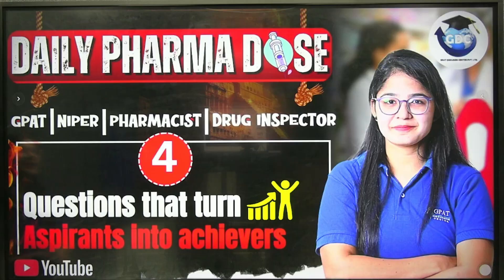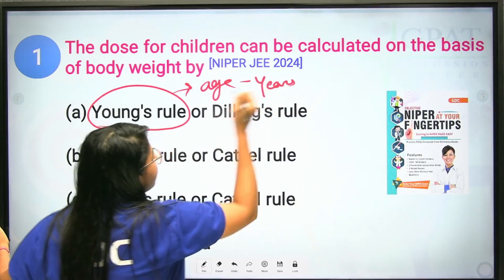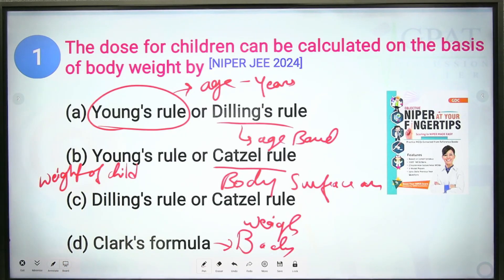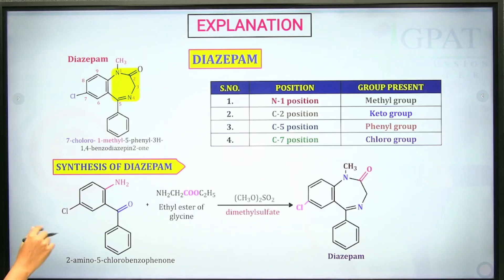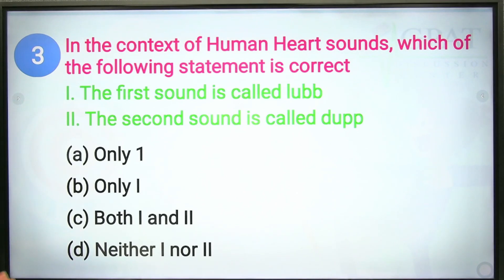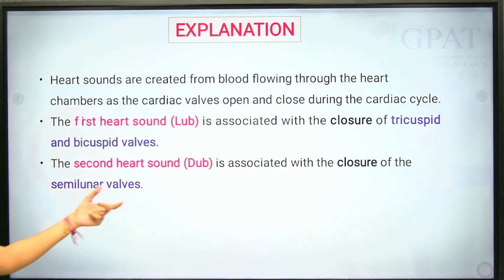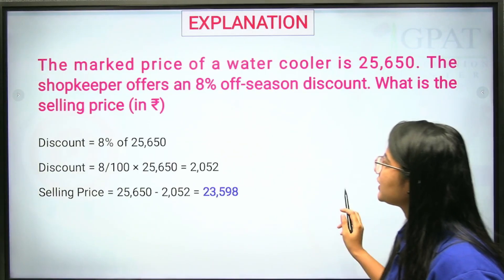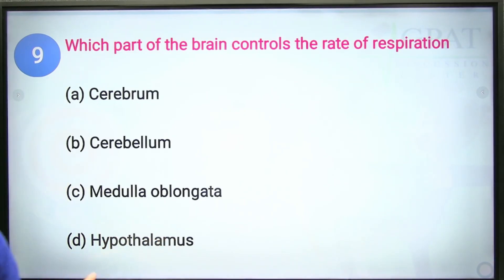💊 DAILY PHARMA DOSE – 4 | Your One Step Closer to GPAT, PHARMACIST, NIPER & DI Success!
Welcome to Daily Pharma Dose
A new initiative by GDC (GPAT Discussion Centre) to help every Pharma aspirant prepare smarter — not harder!

In this series, you’ll get:
✅ Daily one important concept explained in simple words
✅ GPAT, NIPER, Drug Inspector & Pharmacist–oriented content
✅ Quick tricks, mnemonics & previous year-based questions
✅ Daily motivation to keep you consistent

Because success in Pharma exams isn’t about studying more, it’s about studying right. 💪

A small dose today, a big result tomorrow! 🌟

💊 𝙂𝘿𝘾 (𝙂𝙋𝘼𝙏 𝘿𝙄𝙎𝘾𝙐𝙎𝙎𝙄𝙊𝙉 𝘾𝙀𝙉𝙏𝙀𝙍) 𝙎𝙊𝘾𝙄𝘼𝙇 𝙈𝙀𝘿𝙄𝘼 -
📚 All-in-One Exam Preparation Books – Available Now on GDC Classes App!
 Objective Drug Inspector Exam at Your Fingertips
 GPAT At Your Fingertips – Theory (Chapterwise Easy Revision Guide, 2025 Edition)
 GPAT At Your Fingertips – Objective (Practice MCQs Guide, 2025 Edition)
Pharmacist At Your Fingertips (Theory & Objective) – Fully Coloured Books
📦 All books are available on the GDC Classes App